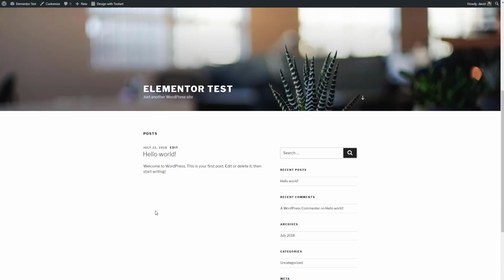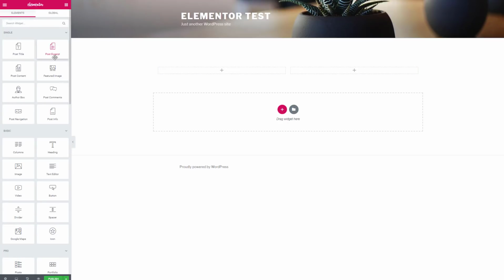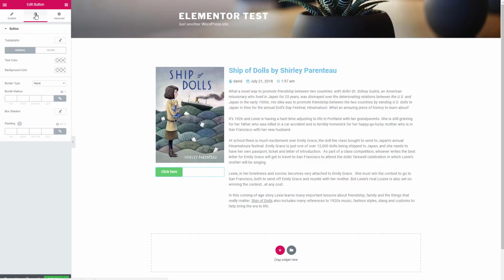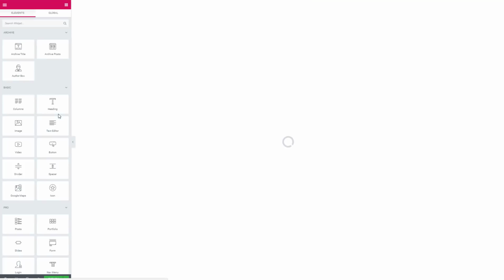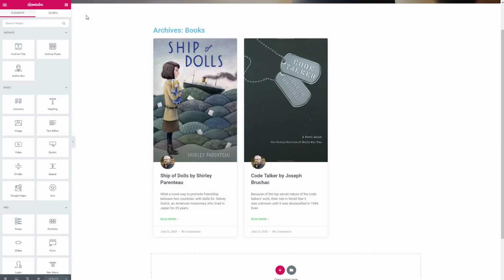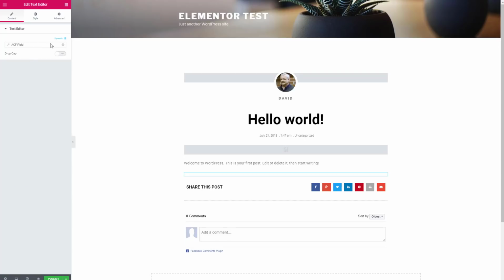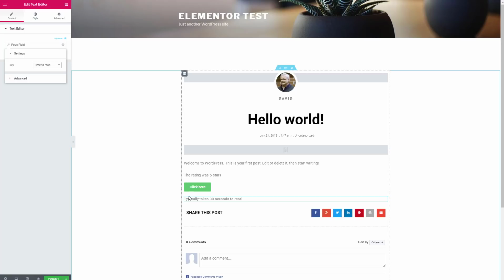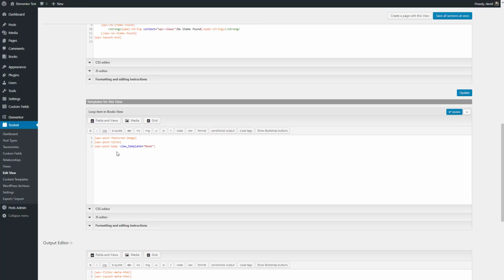Elementor - Toolset Integration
A look at the new integration between Elementor and Toolset.